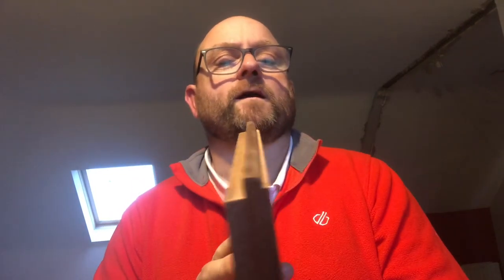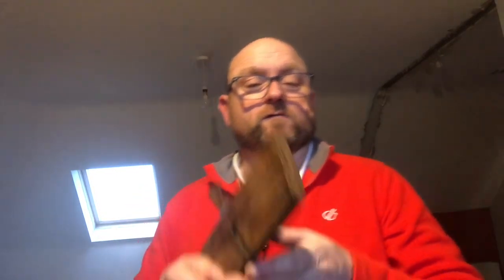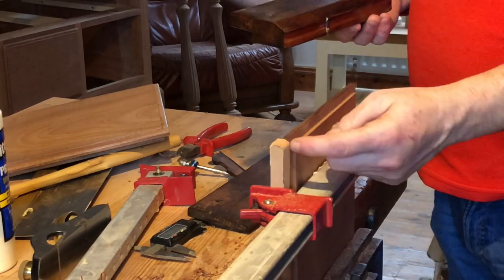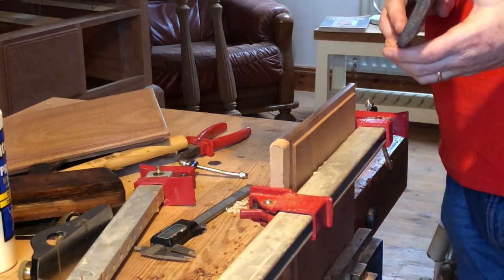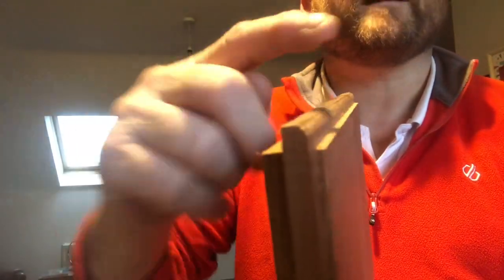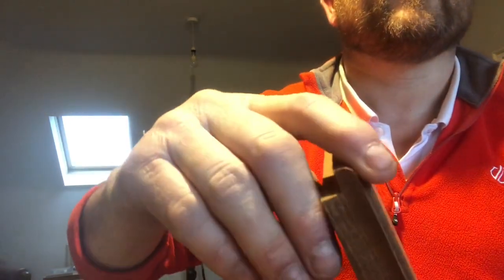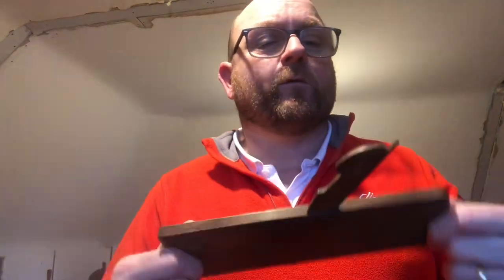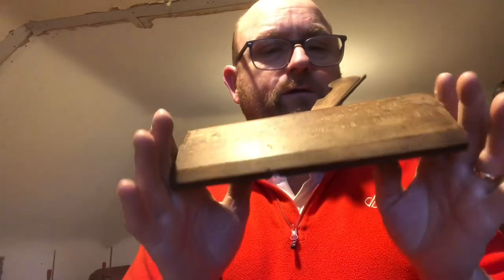Using a no:4 hollow skew hand plane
How I used a no:4 hollow skew mounding plane to put the round over on the drawer fronts, no router no noise no dust just a simple second hand tool made in England in the 1800s I hope this video is of some use to you hand tool woodworkers